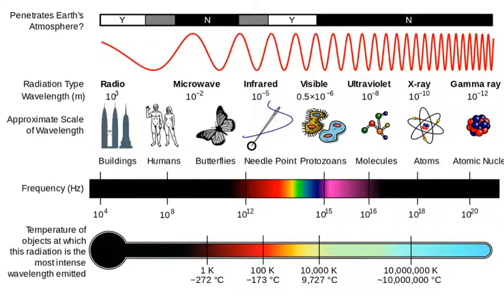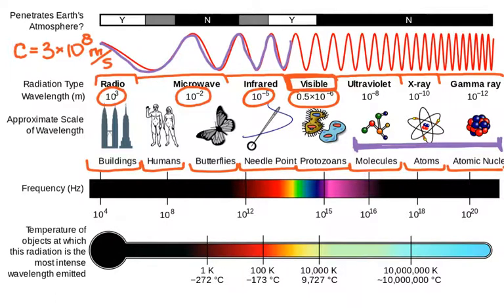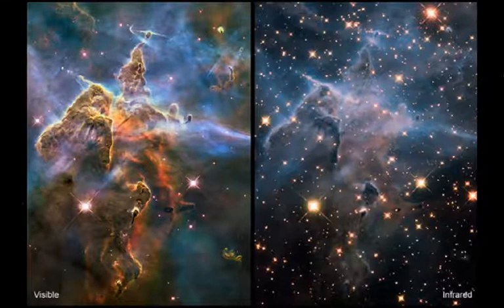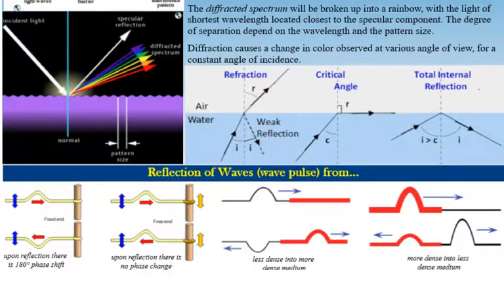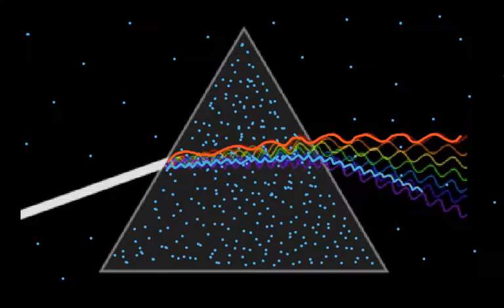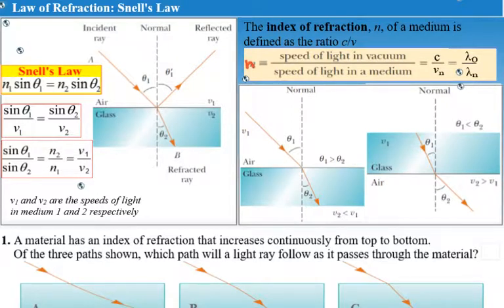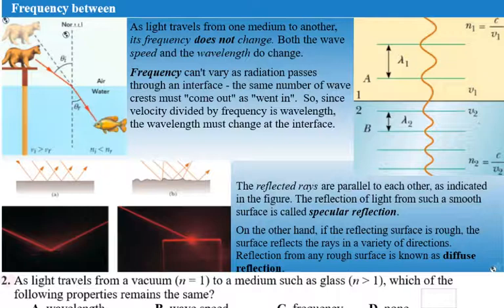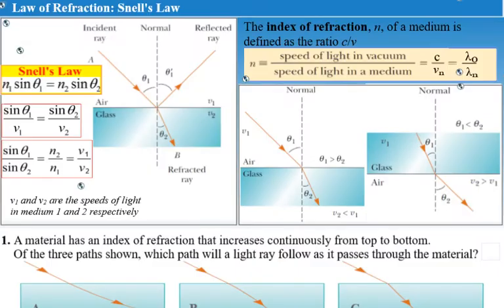AP Physics 2 - Light Waves 1 - Intro To Light Waves: EM Waves, Refraction And Snell’s Law